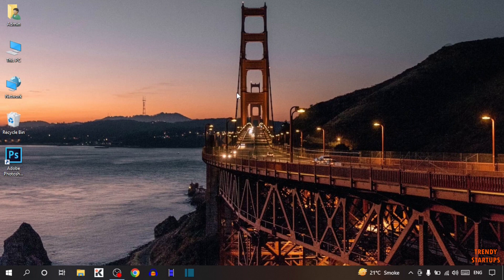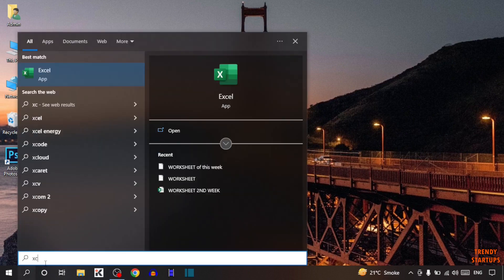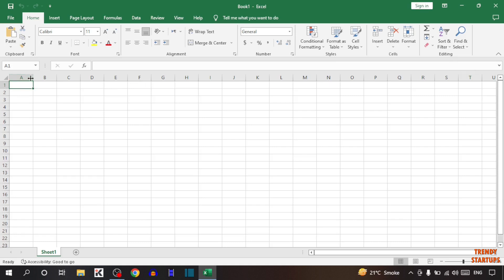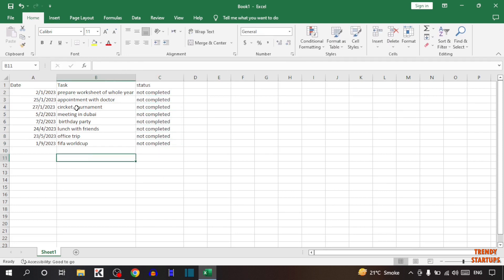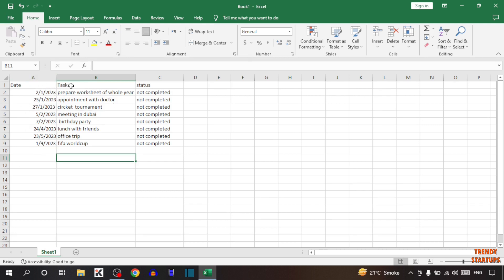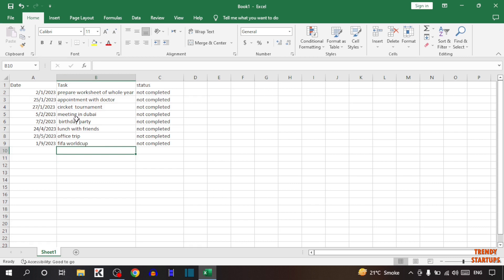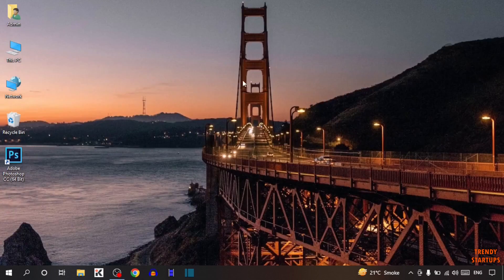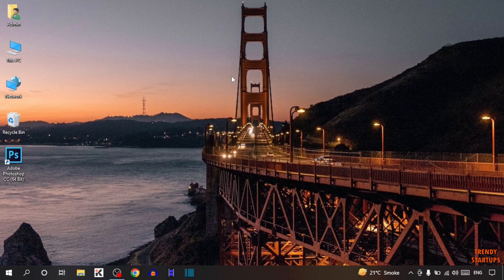🔥 How to make a to do list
Solved - How to make a to do list.

Hi Guys, In this video I will show you How to make a to do list.

I hope, This video will help you. So keep watching this video to make a to do list and if you want more of these little tips and tricks, then please do subscribe to our channel and give a thumbs up.